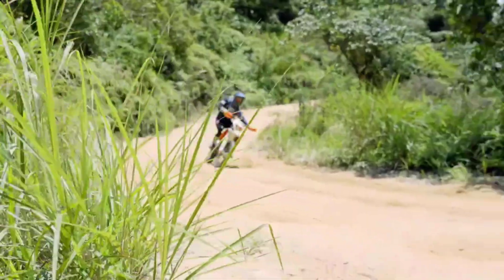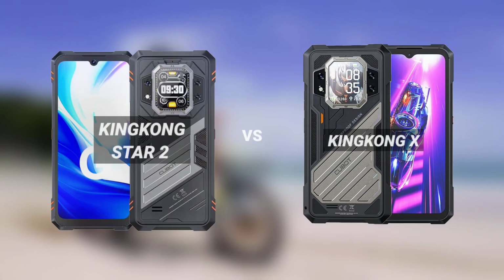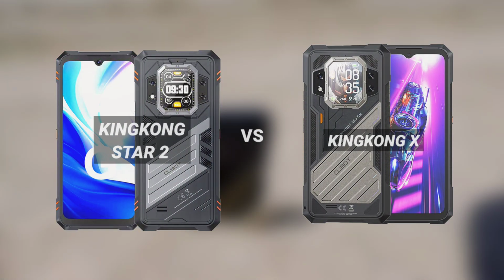Cubot KingKong Star 2 vs Cubot KingKong X - Are both 5G Rugged Phones the Same?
Cubot KingKong Star 2 vs Cubot KingKong X full specifications comparison, are both 5g rugged smartphones the same?